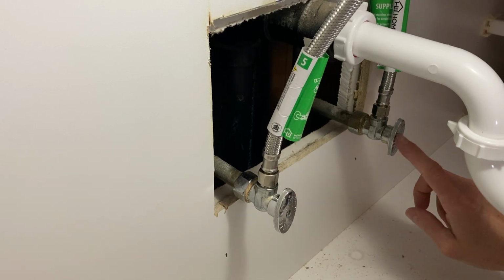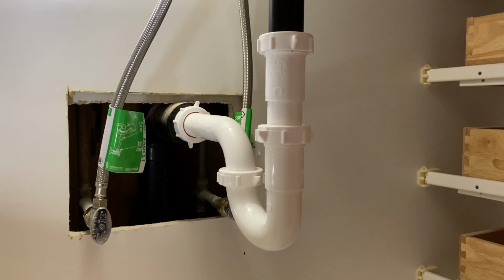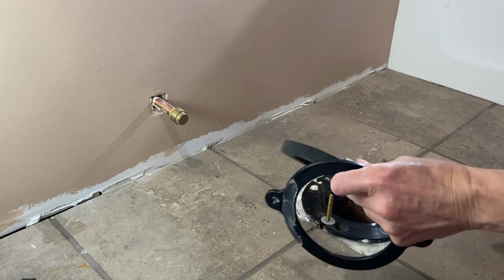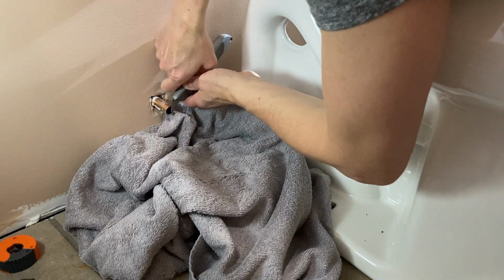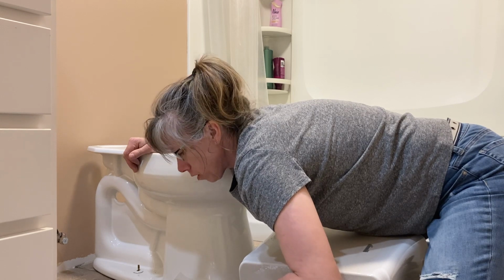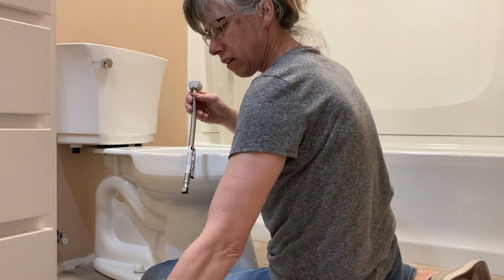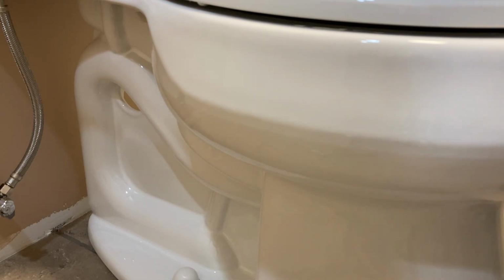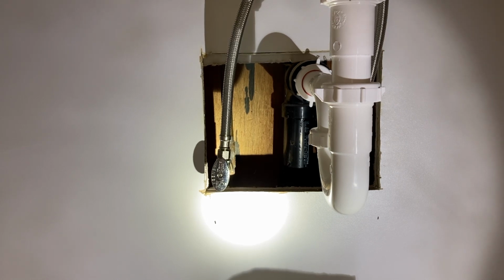Episode Six of Bathroom Renovation! | Installing the Toilet and Updating the Pipes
We're so sorry about the late upload! We were experiencing extreme internet issues, but it's up now!!